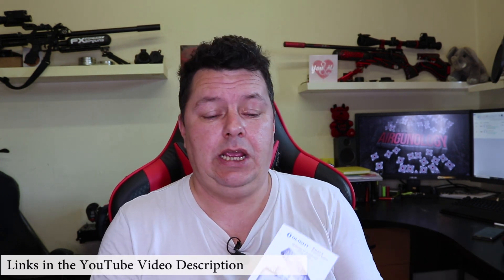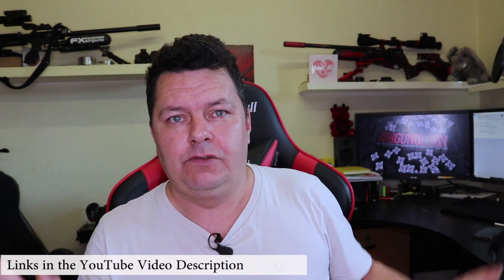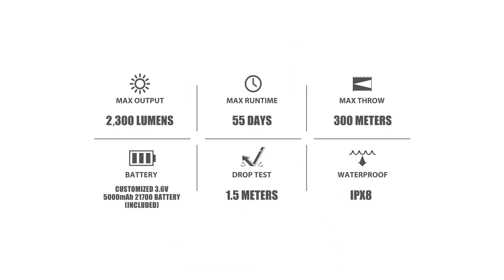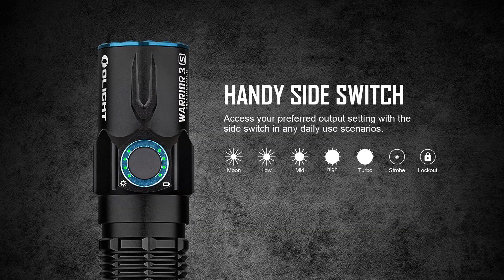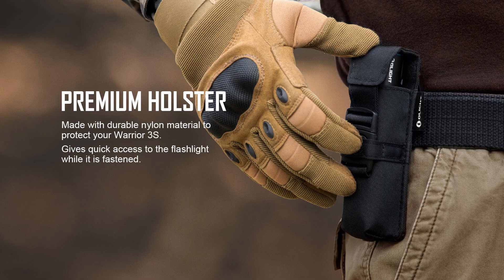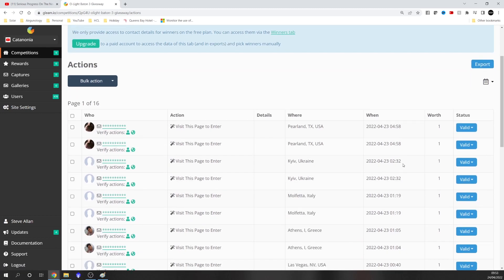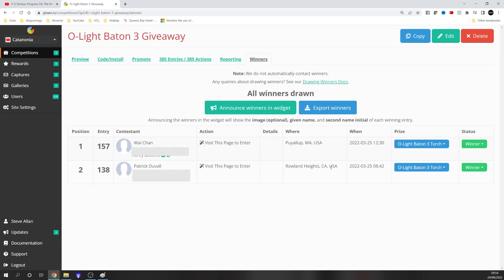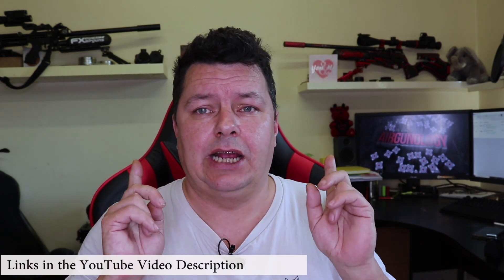O Light Warrior 3S and Giveaway Results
Comica BoomX-D Wireless Lavalier Microphones
1080p USB 3 Powered Capture Card